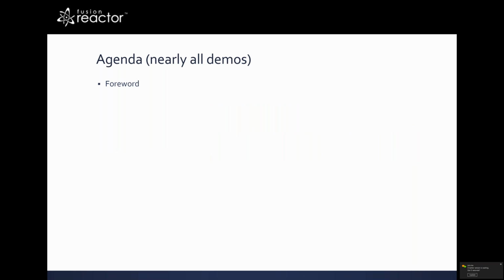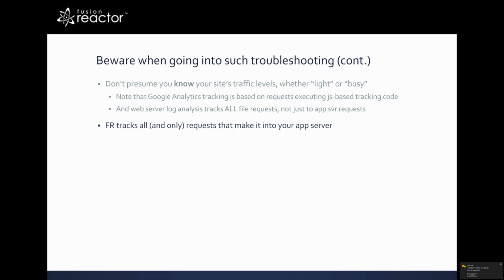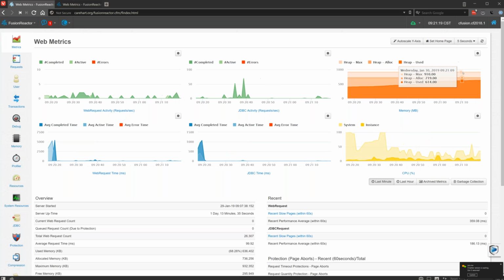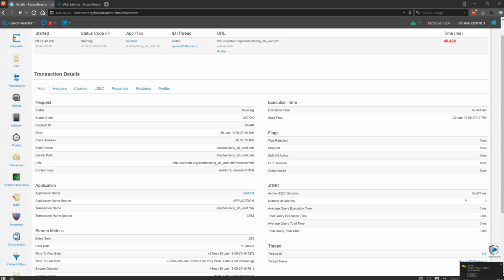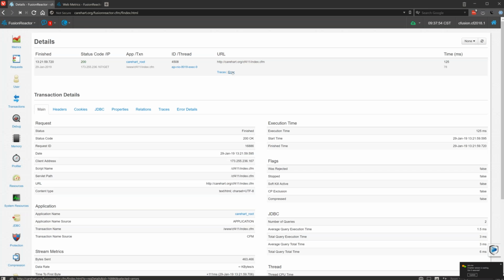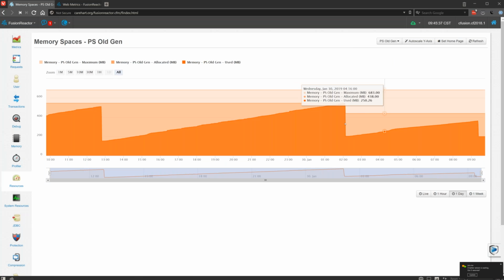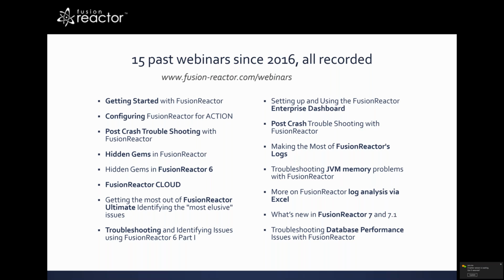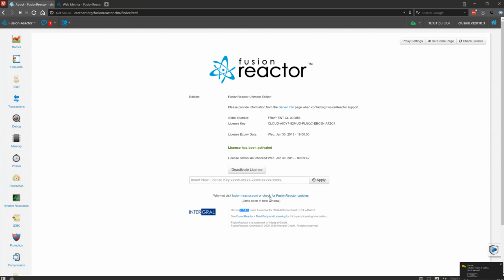Troubleshooting with FR, part 1 What has just happened on my server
FusionReactor offers lots of information and in this session, the first of 4 parts, we will focus on using the key aspects of FR related to finding what is or had been going on recently in a given server/instance. And whereas some folks tend to presume that problems are due to resource issues like high use of memory or CPU constraints, often it's more important to step back first and look at the overall state of request and transaction processing, which may give real insight into the nature of problems (or indeed to confirm where there IS a problem, even when users or other monitors are reporting problems).

As such, this session will focus on making the most of these key features in FusionReactor:

- Web Metrics
- Request history (recent, slow, and longest)
- Requests error history
- CPU, memory and garbage collection information

There can be many explanations for WHY requests are slow or WHY resource usage is high. We will delve into additional features to better understand that in later parts of the series. In this first session the goal is to get a clear understanding of the overall nature of problems, before diving into their causes.